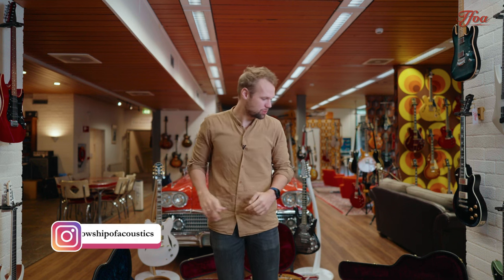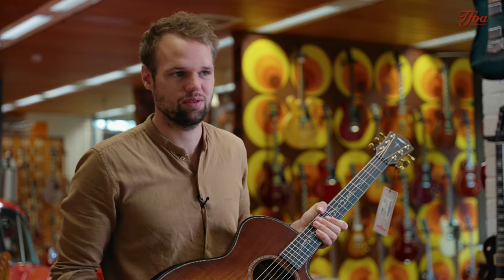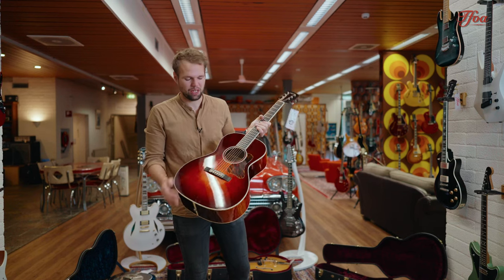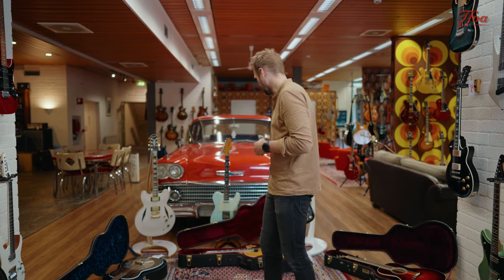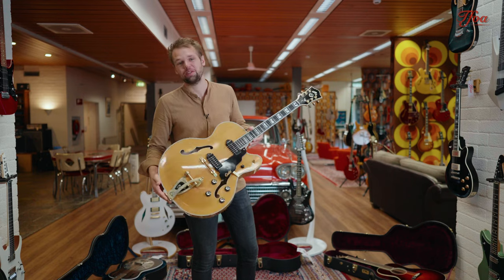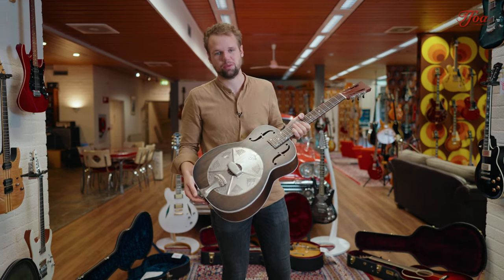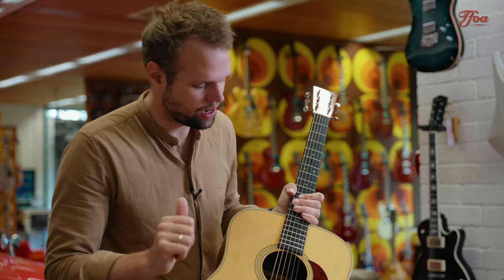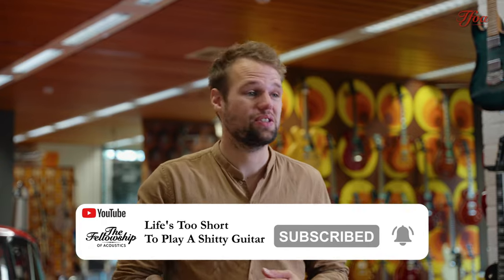Collings D2H & Rare USA-Made Guild X500T! | New Arrivals #230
🎸 Hey folks! Welcome back to New Arrivals, we're already 230 episodes in and we have no plans of quitting anytime soon... Enjoy and we're looking forward to hosting 230 more! 😉

"New Arrivals" every Friday @ 16:00! / New video every Monday @ 16:00!

Want more TFOA? Check out the links below to see where you can find us.

More guitar goodness with less talking and more playing?

00:00 - Intro
00:25 - Taylor K24ce Specs
01:04 - Taylor K24ce Demo
01:34 - Kevin Kopp Specs
02:18 - Kevin Kopp Demo
02:44 - Guild x500 Specs
03:37 - Guild x500 Demo
04:03 - National Specs
04:29 - National Demo
04:59 - Collings D2H Specs
05:33 - Collings D2H Demo
06:09 - Outro